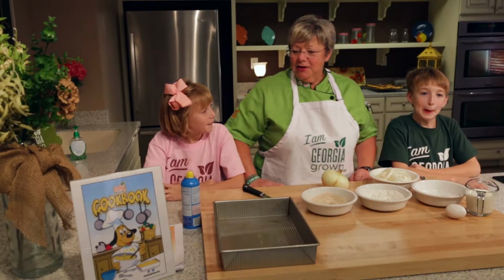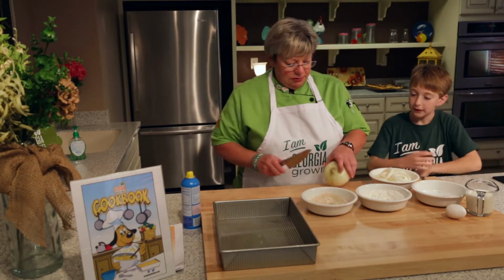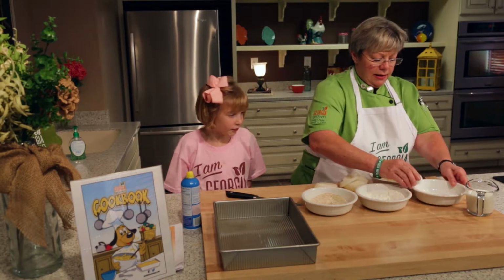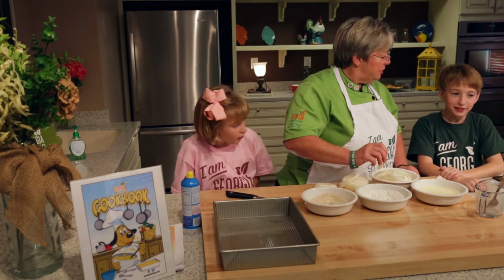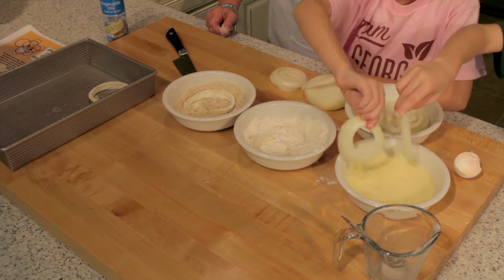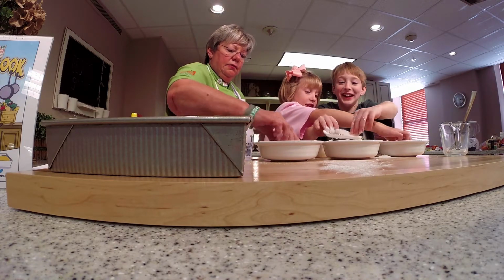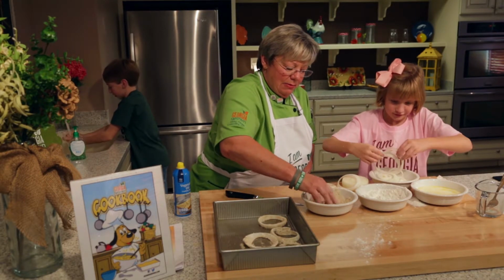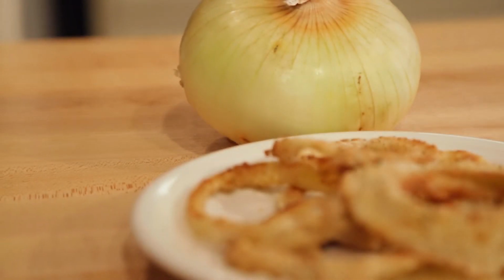Baked Vidalia Onion Rings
Chef Holly teaches Jack and Dalty how to prepare a tasty side dish from a crop exclusively from Georgia: Vidalia Onions.  These baked Vidalia onion rings are a healthier option to fried and are super easy when cooking with kids.